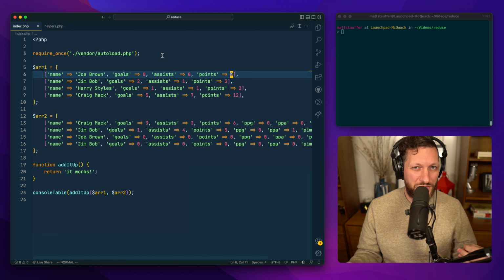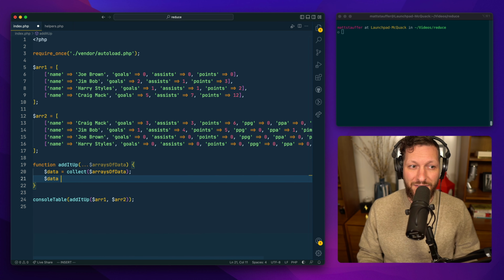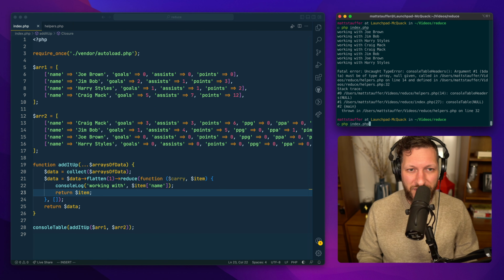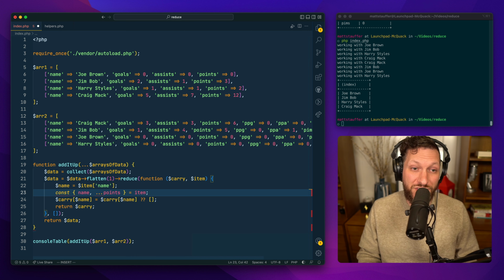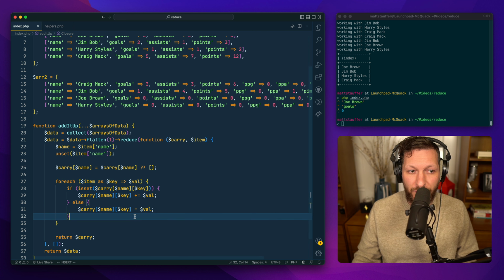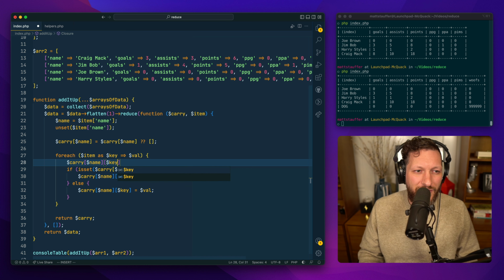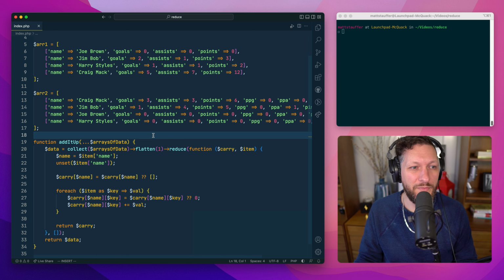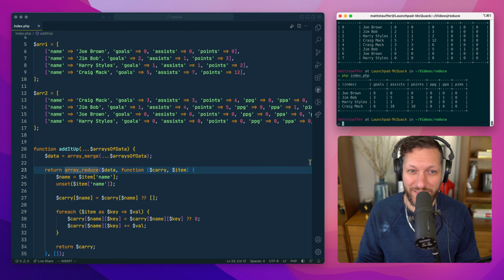Solving an Array Reduce Interview Question - in PHP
Wes Bos solved an array reduce interview question in JavaScript and it made me super curious how I’d solve it in PHP. Here’s my take!

00:00 Introduction
00:43 Solving with Laravel's Collections
11:17 Solving with native PHP